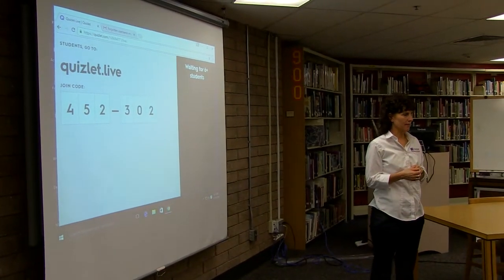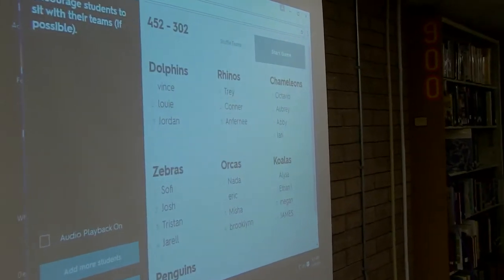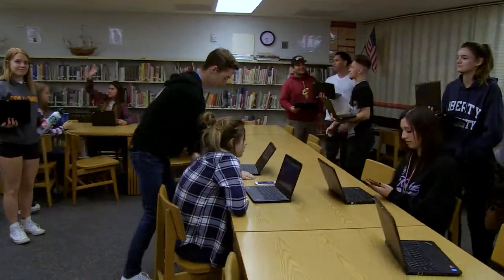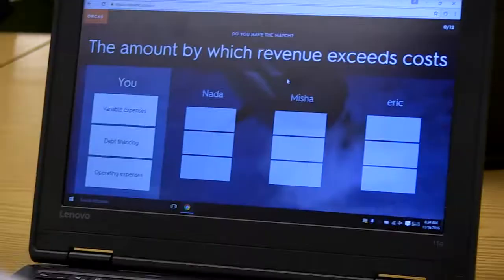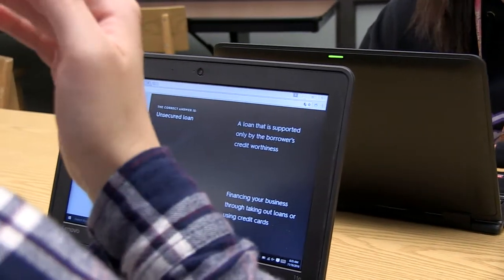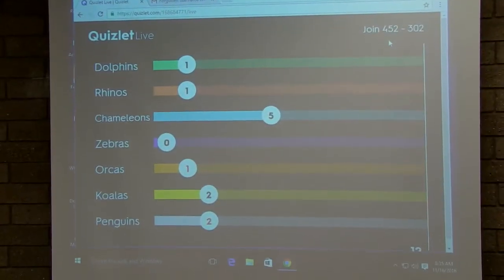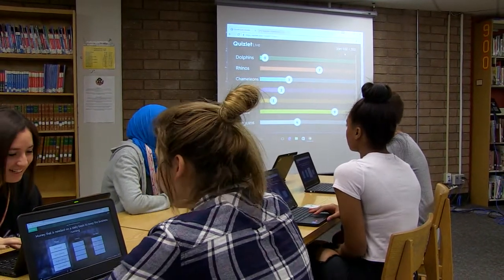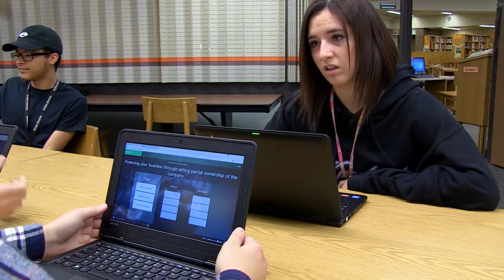QuizletLive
Classroom demonstration for a collaborative classroom review using QuizletLive.
By Take Charge Today National Master Educator Robin Palmer.